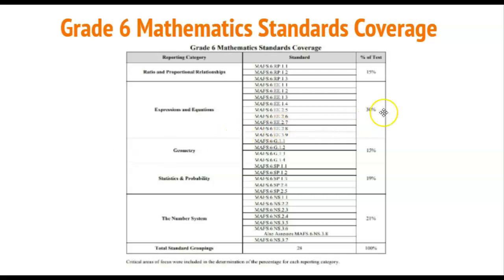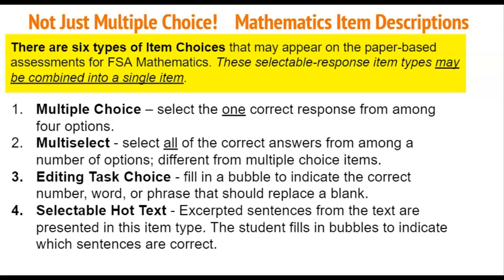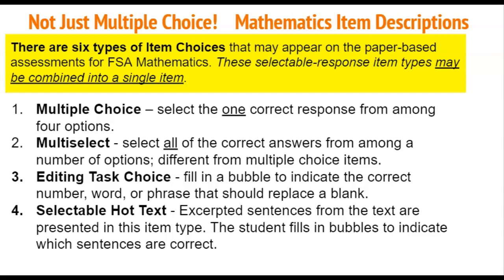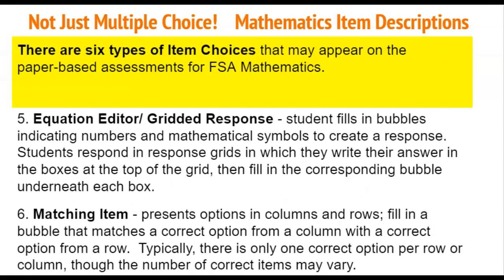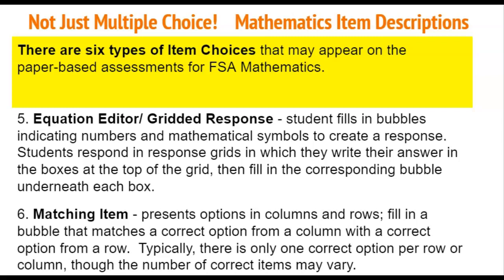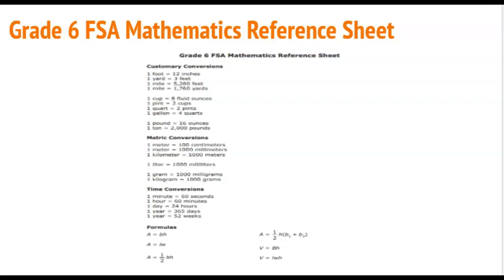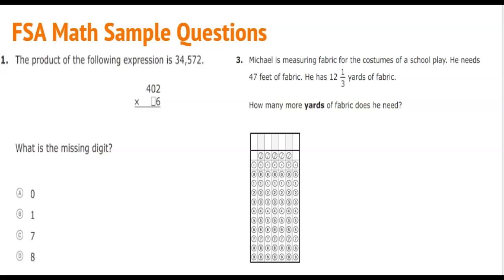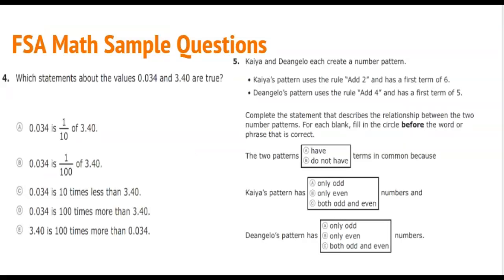Let's Get Ready for FSA Math!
RSGA Families,
Here are some tips and strategies to help your child prepare for the Math Florida Standards Assessments. After the FSAs, the work continues!